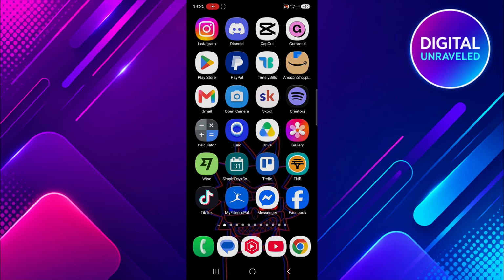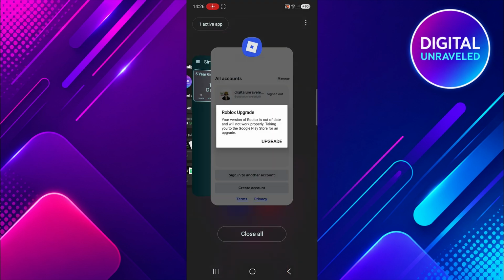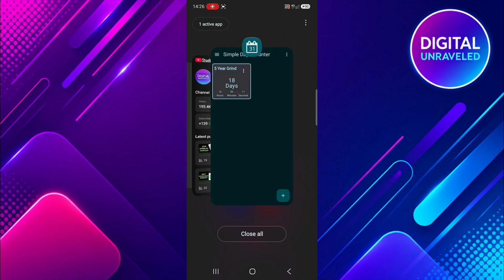How To Change Your Font On Roblox Mobile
Learn How To Change Your Font On Roblox Mobile